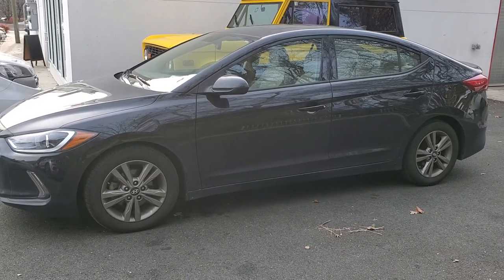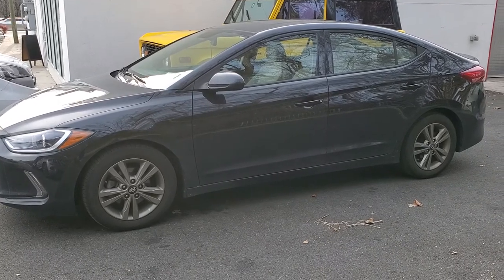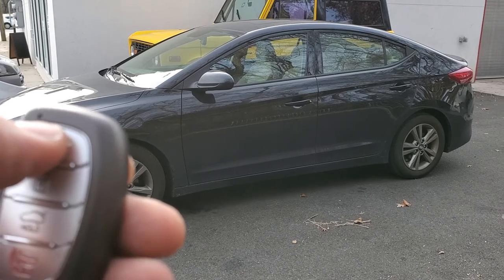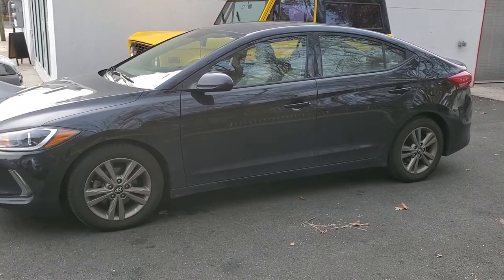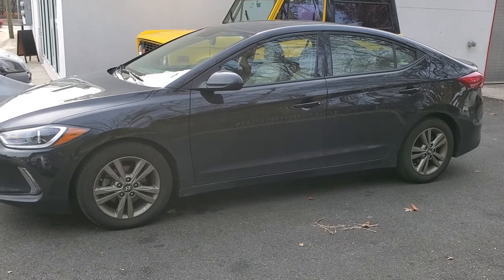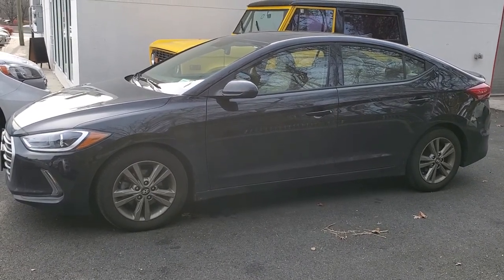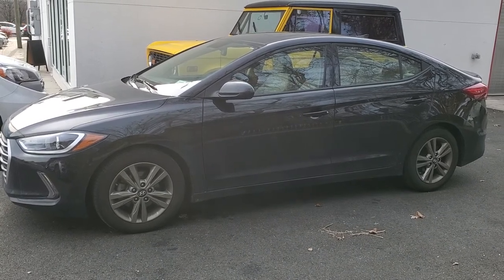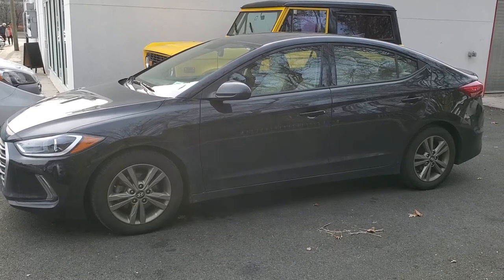2018 Hyundai Elantra Remote Start